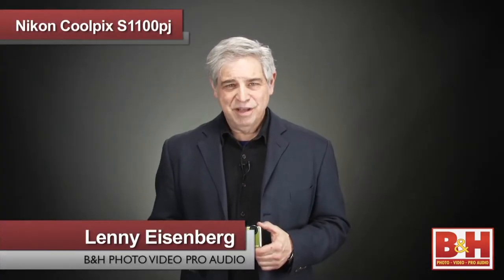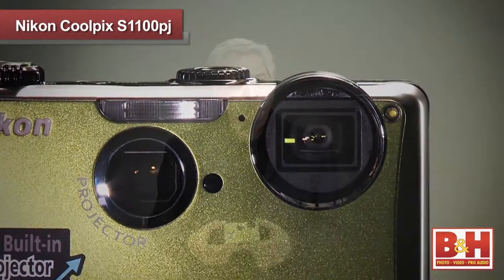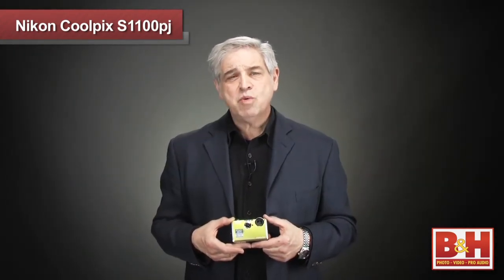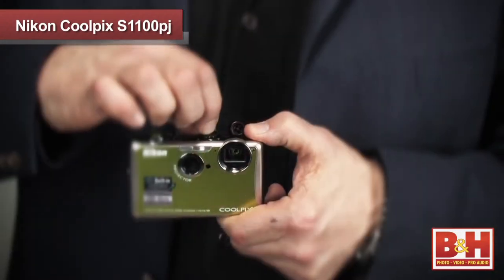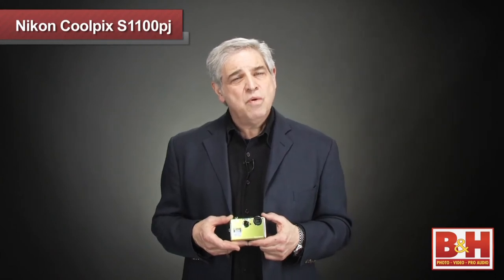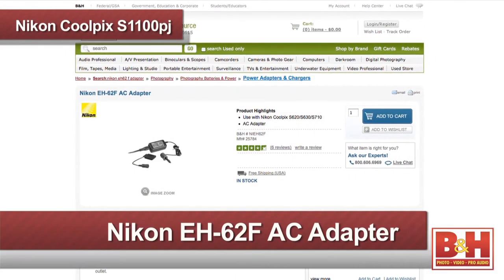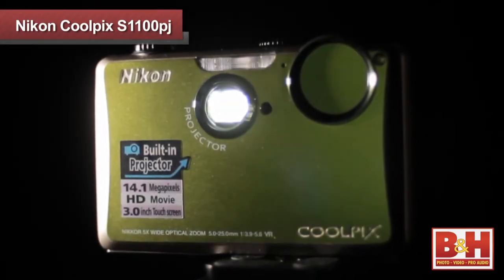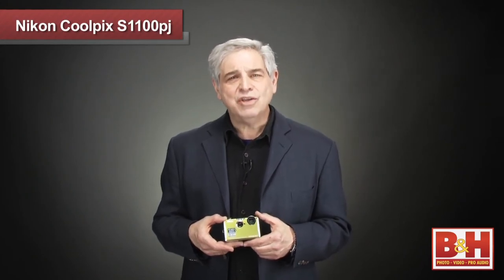Nikon CoolPix S1100pj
The Nikon Coolpix S1100pj is a compact point and shoot camera that allows you to project images right from the camera using a projecting lens.